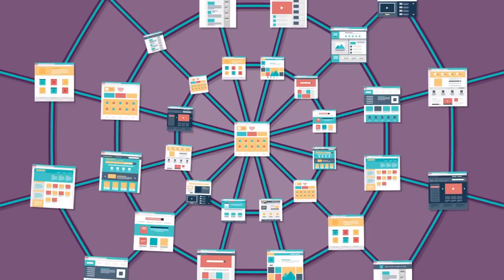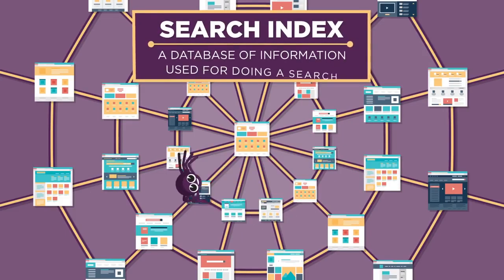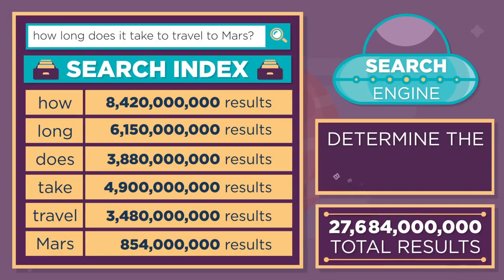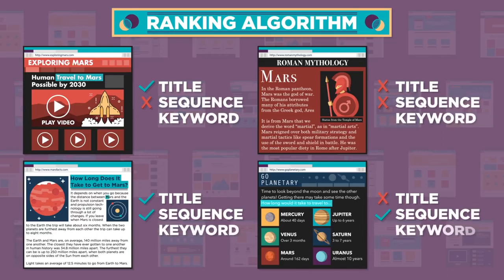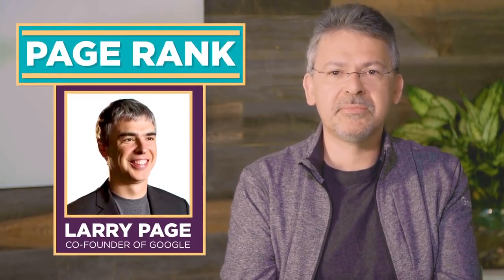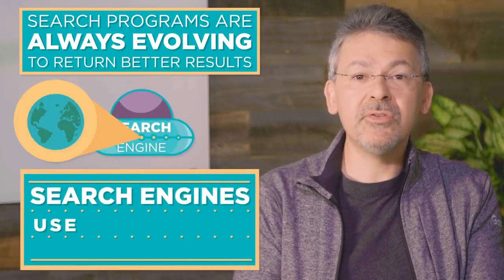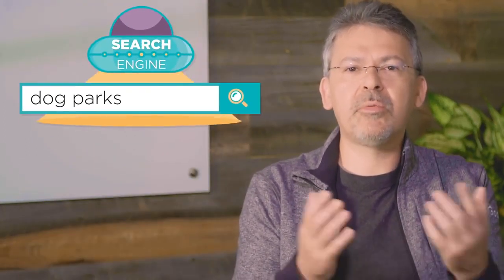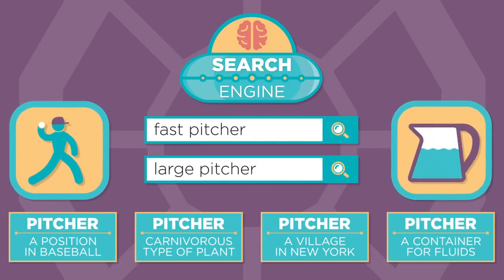The Internet - How Search Works